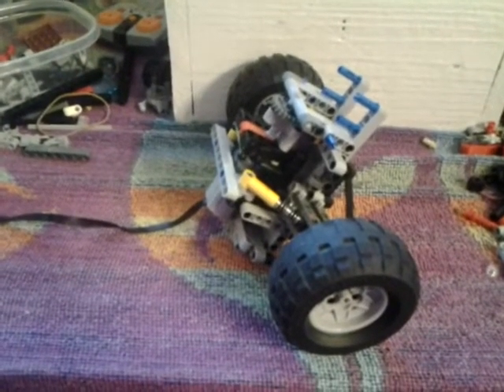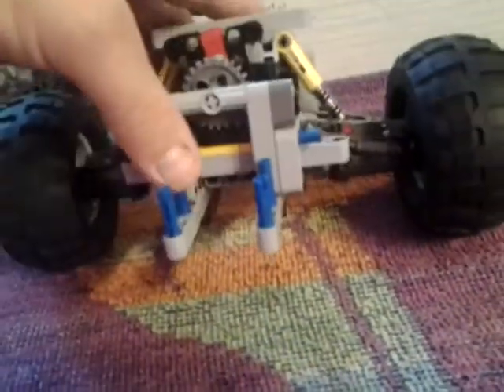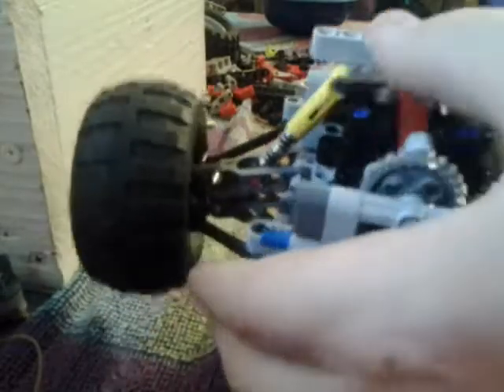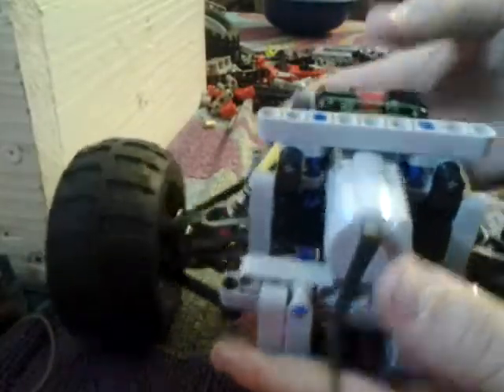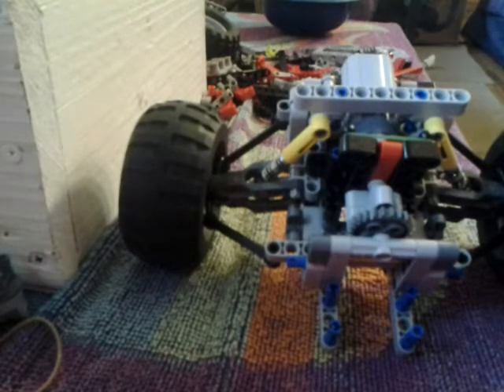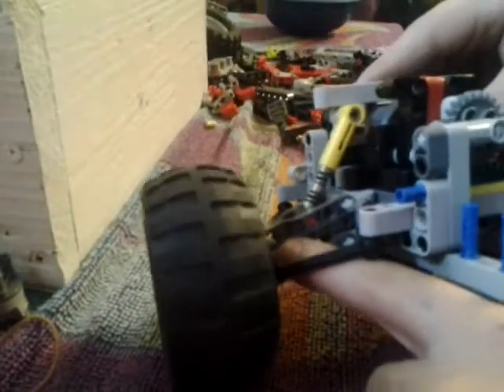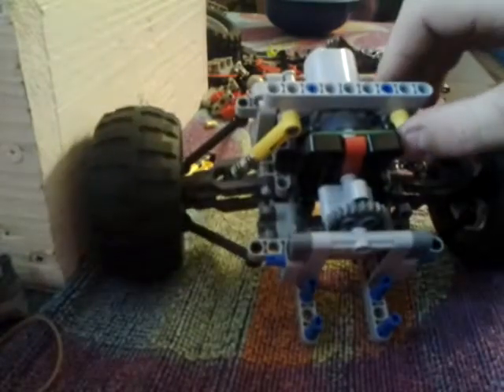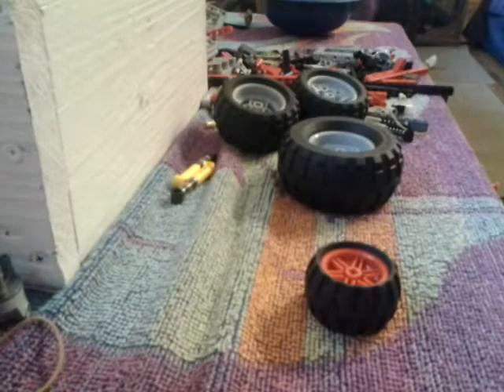Lego Technic 4x4 Steering System